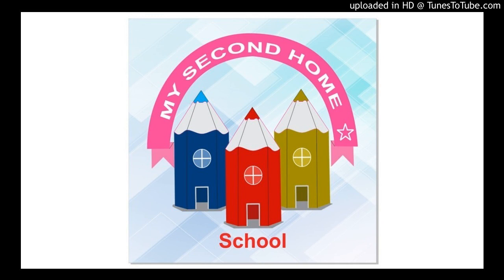1 MAY PLAYWING